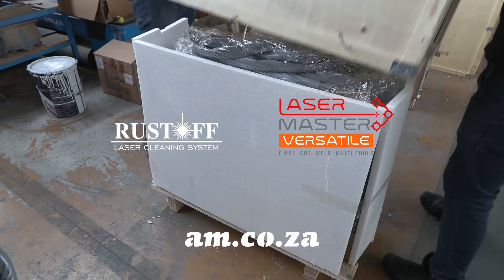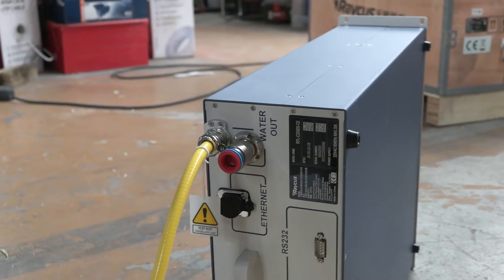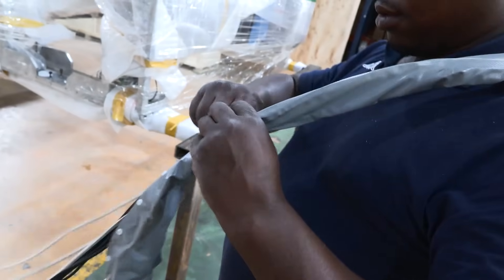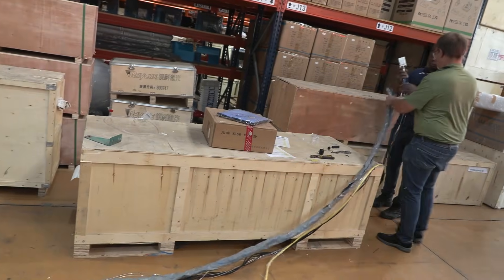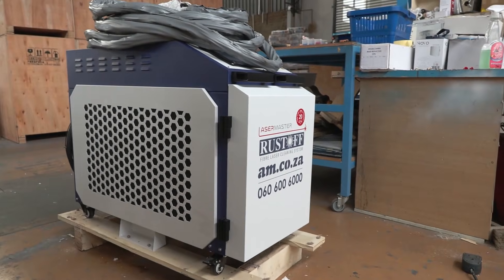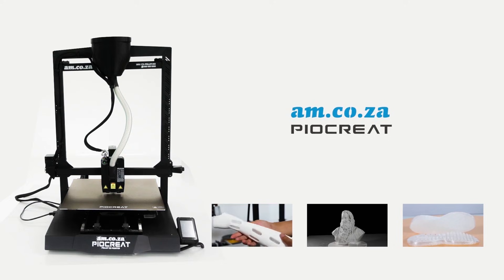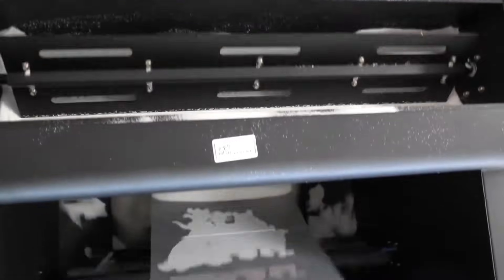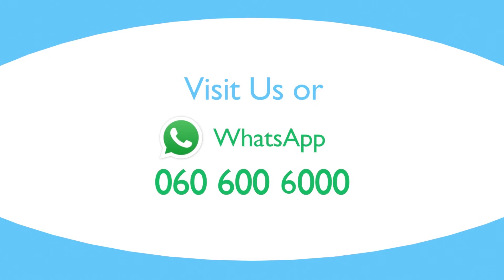How Barebone LaserMaster Versatile and RustOff Fiber Laser Machine Assemble to Client Specs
When you purchase a RustOff or LaserMaster Versatile laser machine from AM.CO.ZA, you’re not just buying a standard unit—you’re investing in a customizable, high-performance tool that fits your specific needs. These machines arrive as barebone units without a power supply, allowing you to choose from a range of power options that best suit your business requirements.

Tailored to Your Needs

Advanced Machinery understands that every business has unique power demands, which is why they allow customers to select from four different power supply options: 1,000 Watts, 1,500 Watts, 2,000 Watts, or 3,000 Watts. This customization ensures that your machine is equipped with exactly the power it needs to operate at peak efficiency.

Once the order is received, AM.CO.ZA’s skilled team assembles the units according to the customer’s specific requirements, adding the appropriate power supply and connecting it to the main unit. The result is a fully customized, ready-to-use machine designed to meet your business's unique demands.

Step-by-Step Assembly Process

The assembly process involves several carefully executed steps to ensure your laser machine is both high-performing and safe to use:

Power Supply Integration

After receiving your order, the correct power supply is installed into the unit. This is a crucial step in ensuring the machine has enough power to perform tasks efficiently.

Connection of Cables

A 20-meter cable is then connected to the machine, linking the laser tube and water tubes. This cable is essential for proper machine functionality and ensures everything runs smoothly.

 Handset Connection

At the far end of the cable, the handset is securely connected and cable-tied down to avoid any interference during operation.

Protective Sleeving

Once the cables and handset are in place, the entire cable system is locked into protective sleeving to prevent damage and ensure durability.

Final Assembly

The panels of the machine are then put back in place, transforming what was initially a barebone unit into a fully assembled, ready-to-use laser machine tailored to the customer's order.

Standard Features and Hands-On Experience

Currently, the 20-meter cable, handset, and protective sleeving are standard features with every RustOff and LaserMaster Versatile laser machine. This attention to detail ensures both ease of use and longevity.

If you're considering investing in one of these advanced laser machines, you are welcome to visit AM.CO.ZA’s demo center. Here, you can see the RustOff and Versatile in action, and even bring some test items along to explore the full capabilities of these machines. It’s a great opportunity to get inspired and discover all the creative possibilities available.

AM.CO.ZA: Leading the Way in CNC and Printing Technology

With over 11 years of experience, AM.CO.ZA has established itself as a leader in the CNC and printing machine industry. They offer a wide range of advanced machinery, including CNC routers, large format printers, vinyl cutters, laser cutters, plasma cutters, DTF printers, and much more.
As smart machines continue to transform industries worldwide, AM.CO.ZA ensures that you stay ahead of the curve with high-quality, customizable solutions designed to enhance your business operations. Stay competitive and explore the possibilities with AM.CO.ZA today!